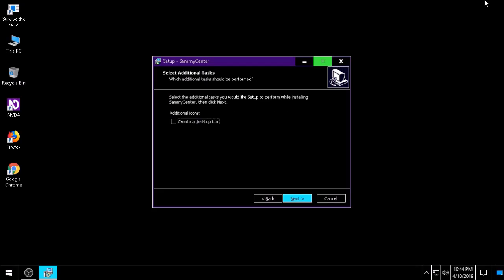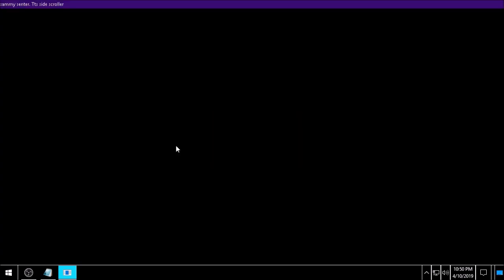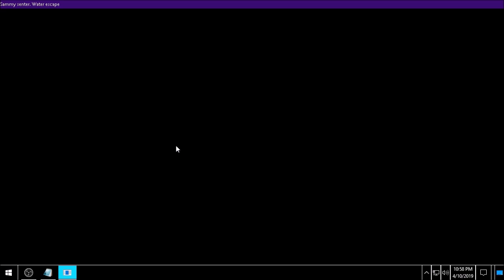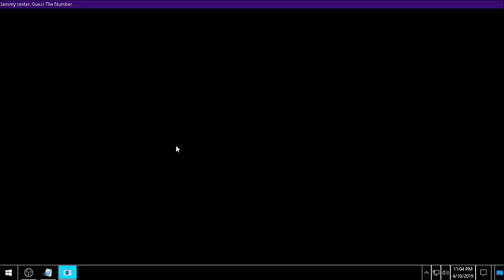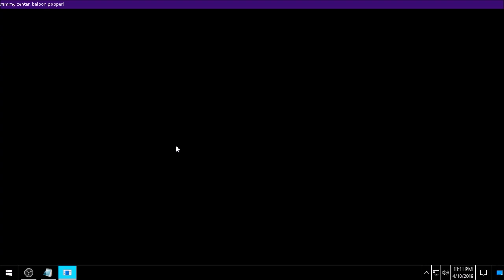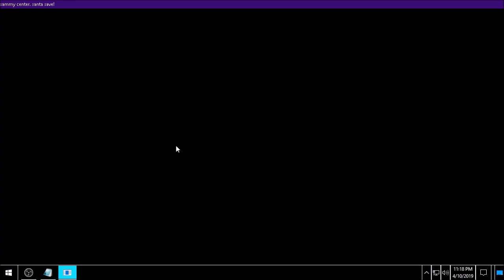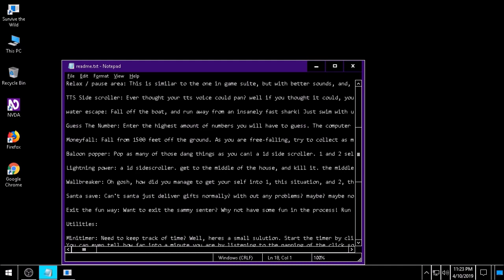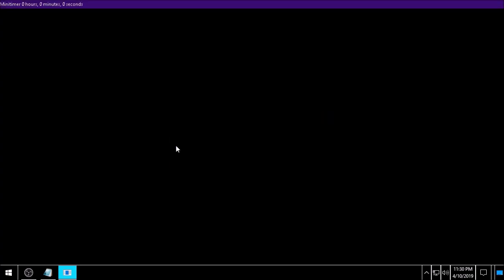SammyCenter, an audio game by Sam Tupy Productions!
Welcome again to another gaming video!
This is called SammyCenter by Sam Tupy Productions!

This is a collection of some games which are in the audio format.
So, try it out!

If you have any kind of questions, ideas or thoughts, feel free to say it vie the comments!

Signing out:
Mohomed Rashad.